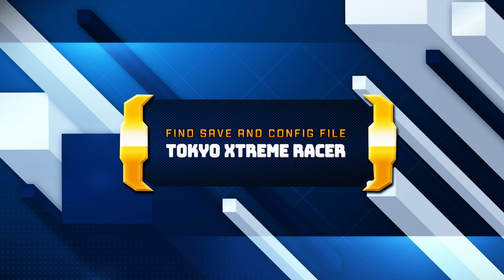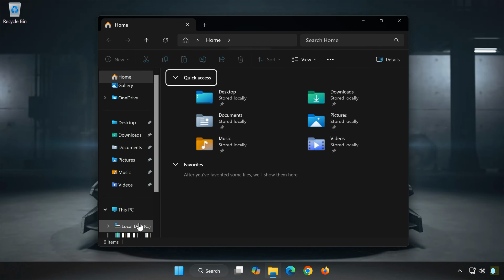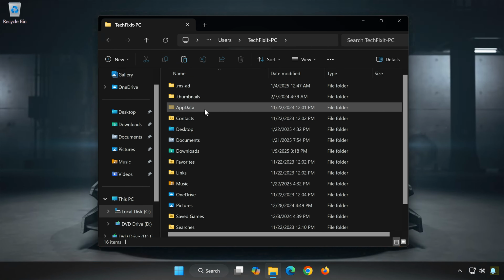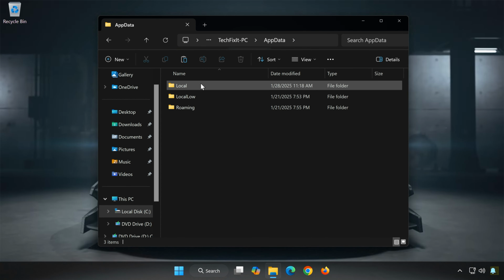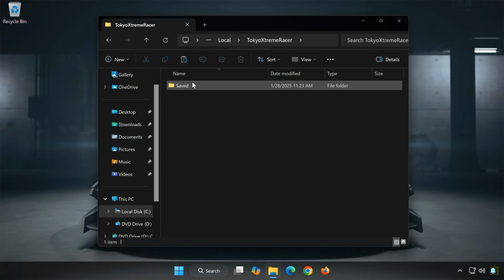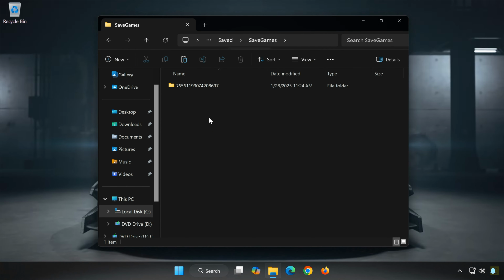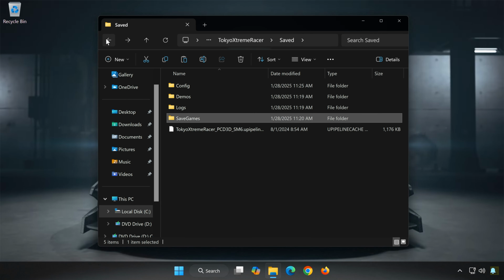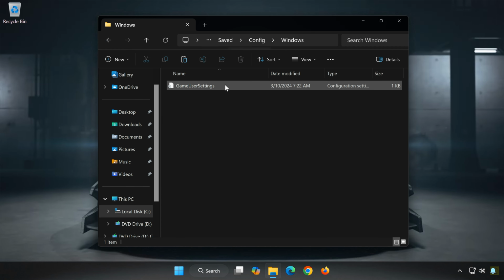Tokyo Xtreme Racer: Where Is The Save Game & Config Files Located On PC - Tutorial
In this tutorial, you will learn where to find your save files and Config Files in Tokyo Xtreme Racer.